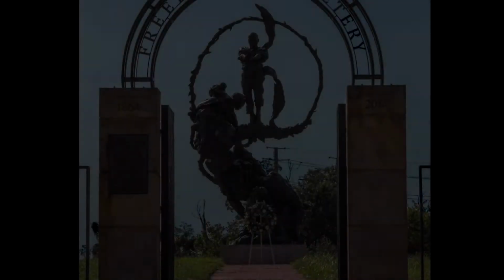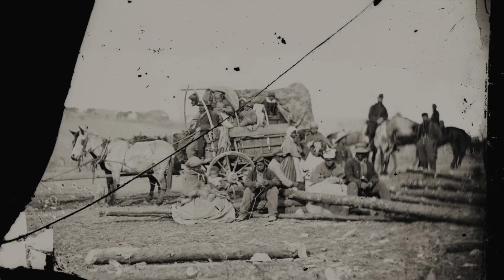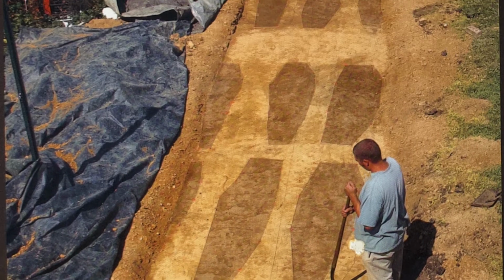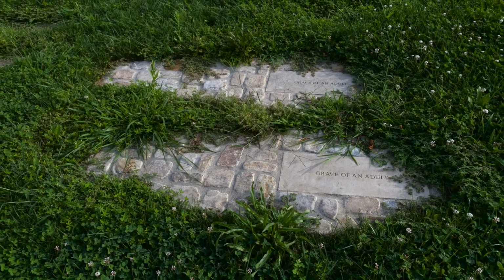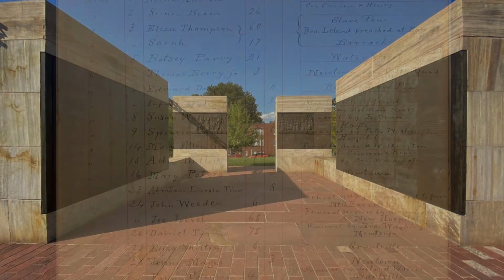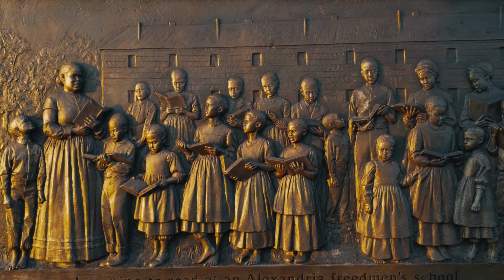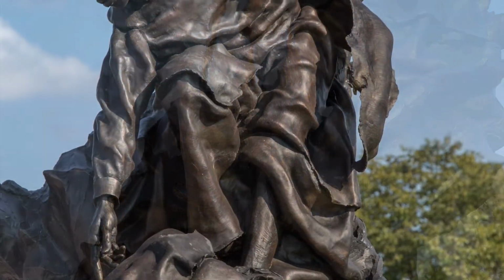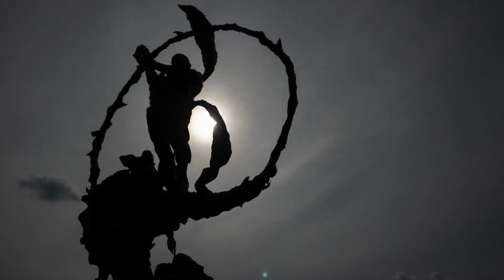Contrabands and Freedmen Cemetery Memorial A Photographic Tour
This video features a photographic tour of the Contrabands & Freedmen Cemetery Memorial, in Alexandria, Virginia, looking at the deeper meaning of the features of the memorial, built in 2014. The cemetery was originally established in 1864 on the southern end of what is now Old Town Alexandria.